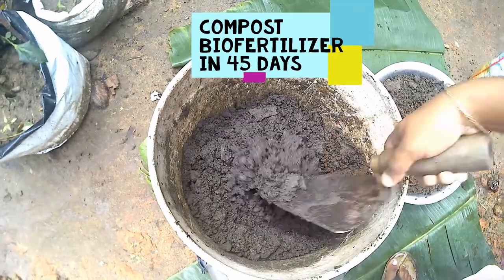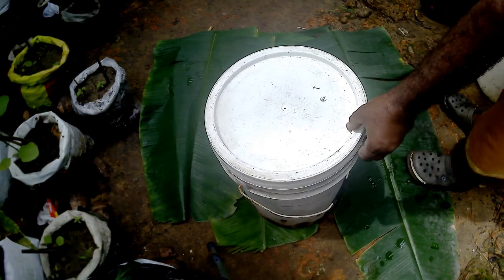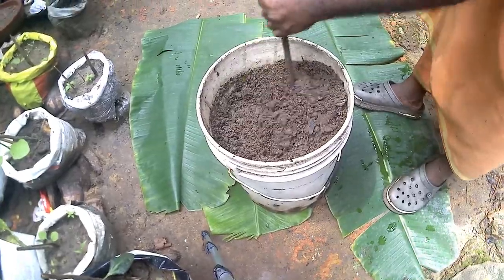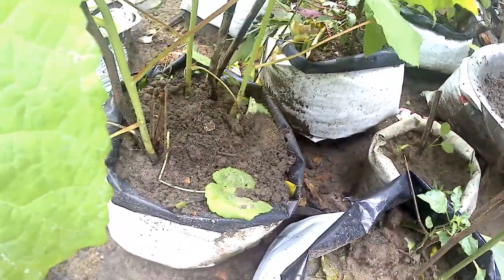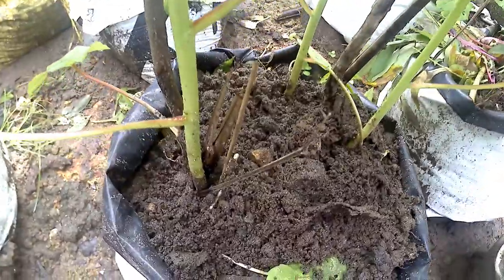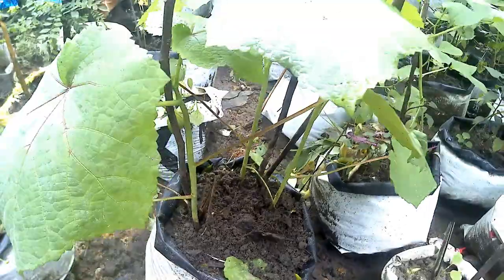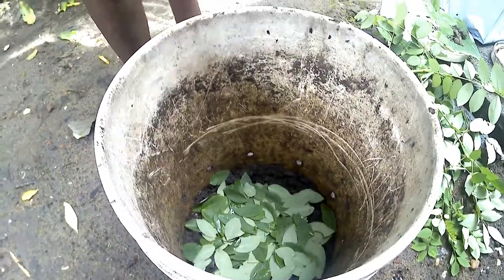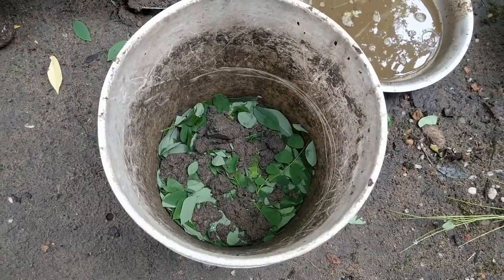Compost Biofertilizer/ ജൈവ വളം in 45 days/ കമ്പോസ്റ്റ് ഉണ്ടാക്കുന്ന വിധം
Hai Everyone in this episode, we share with you the successfully completed compost biofertilizer after 45 days of aerobic processing. We got an effective, odorless, fine powdered, dark shaded Compost from kitchen wastes. We hope this video will give you a better solution for managing your day to day kitchen wastes at your home.